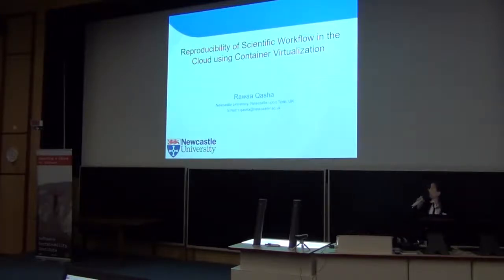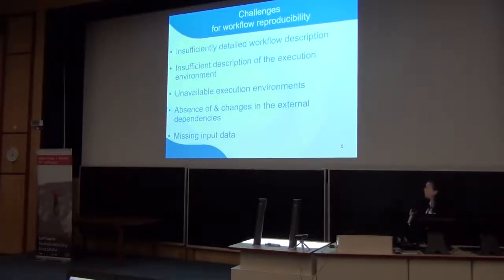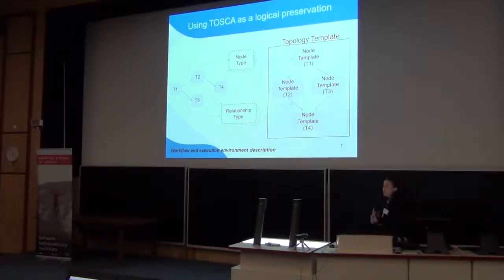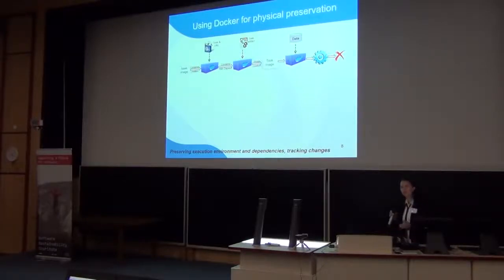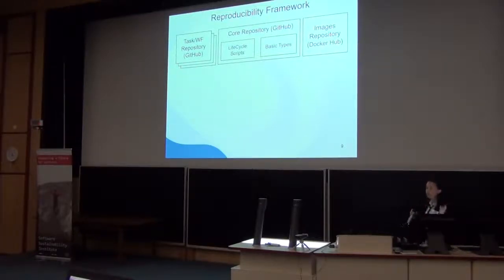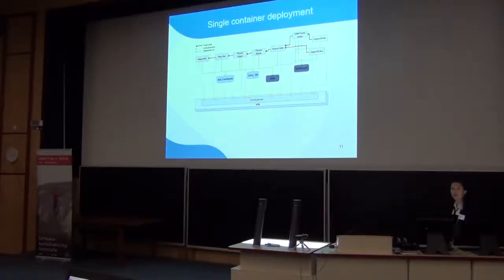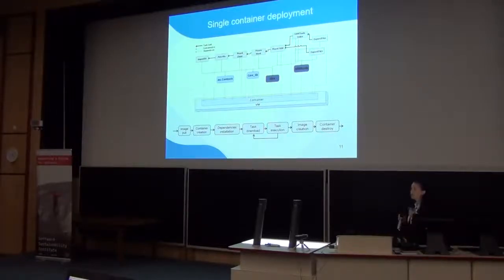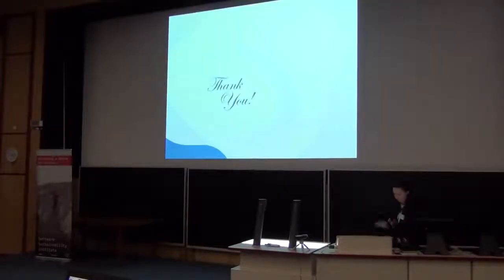Reproducibility of Scientific Workflow in the Cloud using Container Virtualization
By Rawaa Qasha.